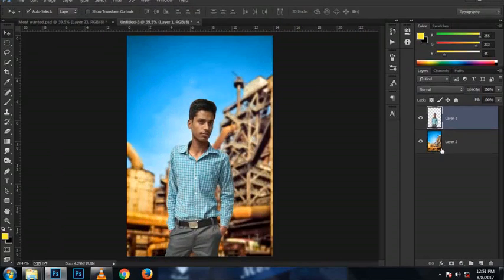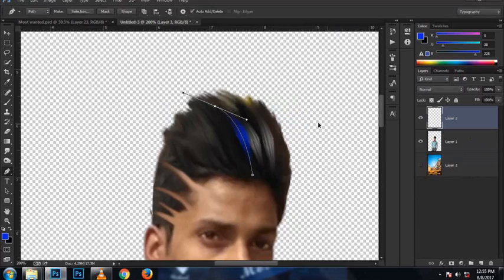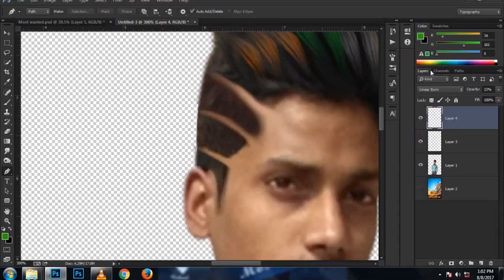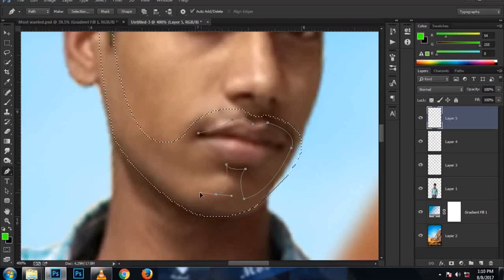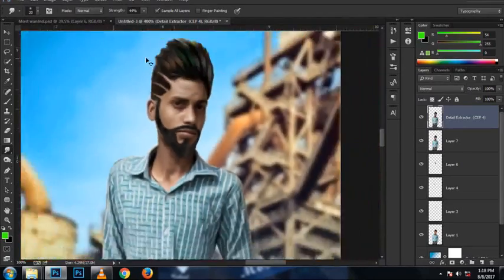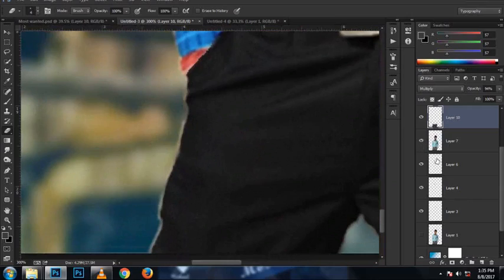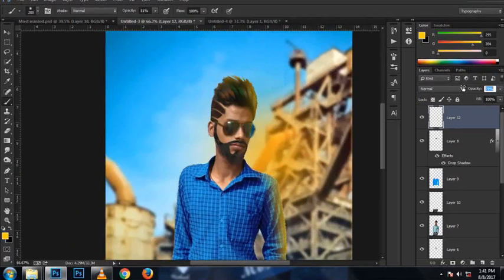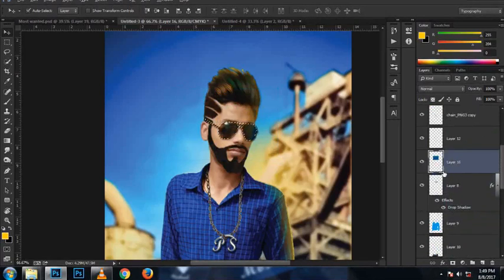Cb Edits Tutorial - Portrait Effects Editing hair Editing satyam kumar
Cb Edits Tutorial - Portrait Awesome Effects hair Editing satyam kumar